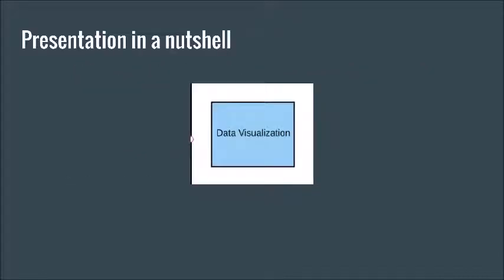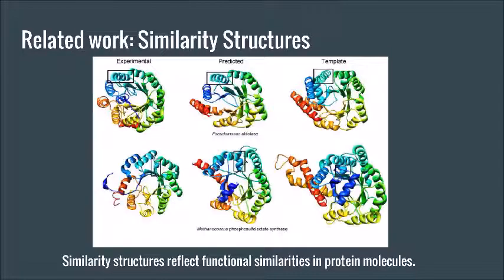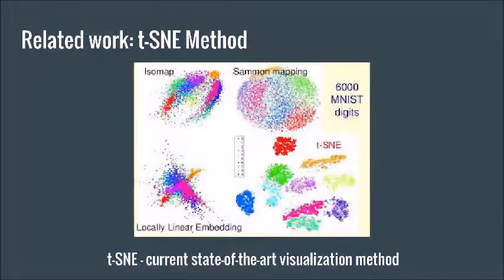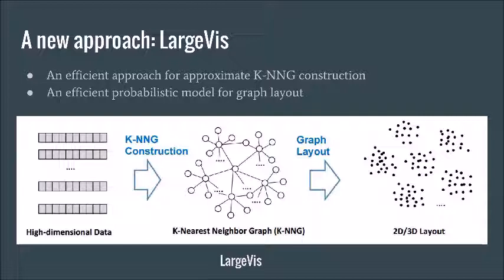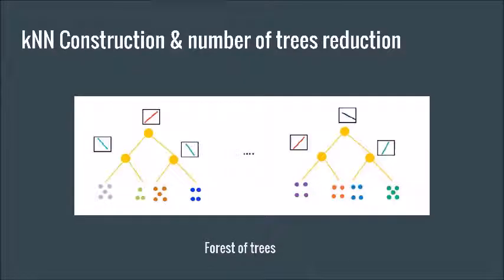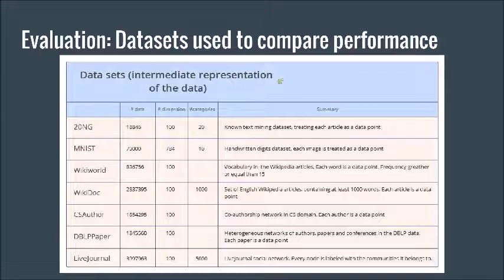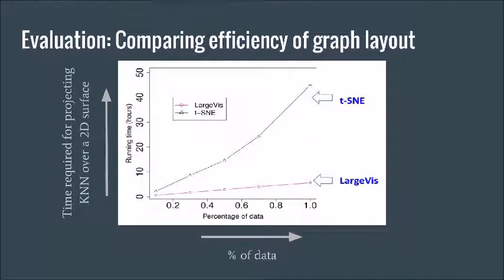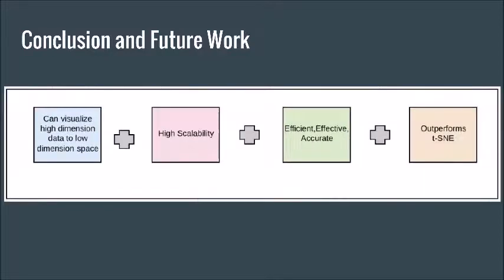Research Talk: Visualizing Large-scale and High-dimensional Data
Jian Tang, Jingzhou Liu, Ming Zhang, and Qiaozhu Mei. 2016. Visualizing Large-scale and High-dimensional Data. In Proceedings of the 25th International Conference on World Wide Web (WWW '16). International World Wide Web Conferences Steering Committee, Republic and Canton of Geneva, Switzerland, 287-297. DOI=